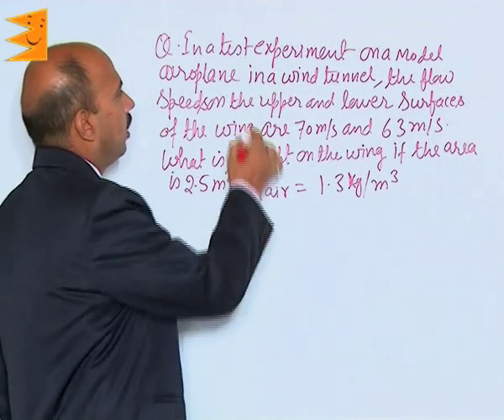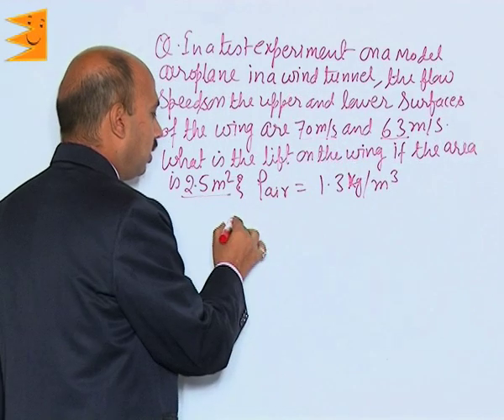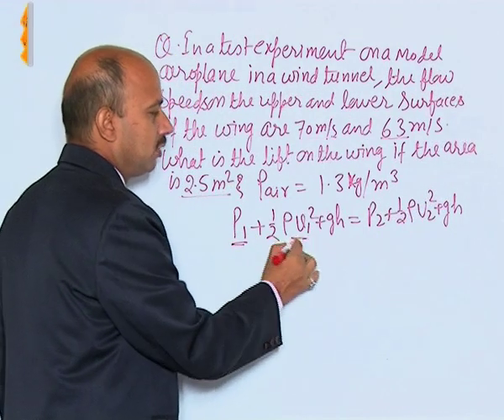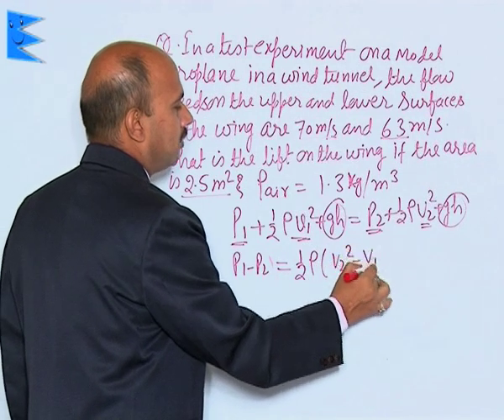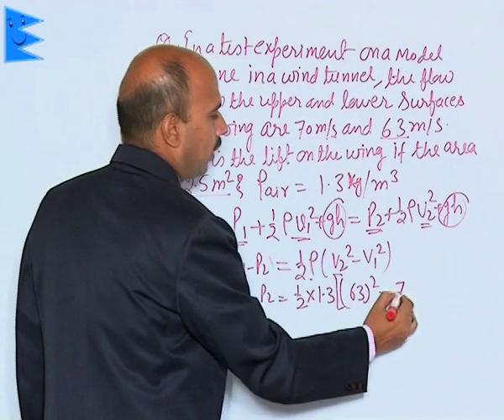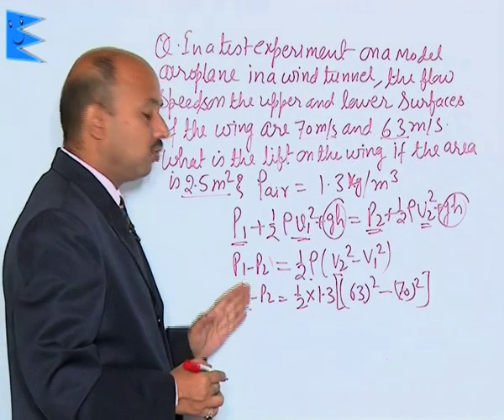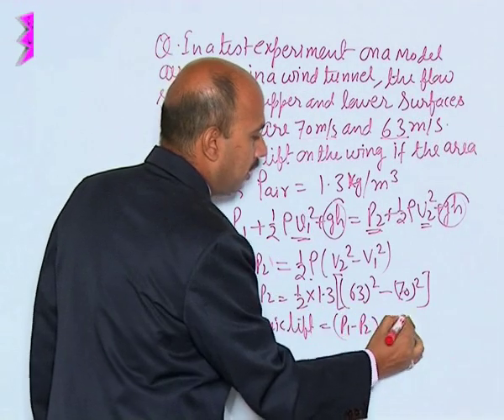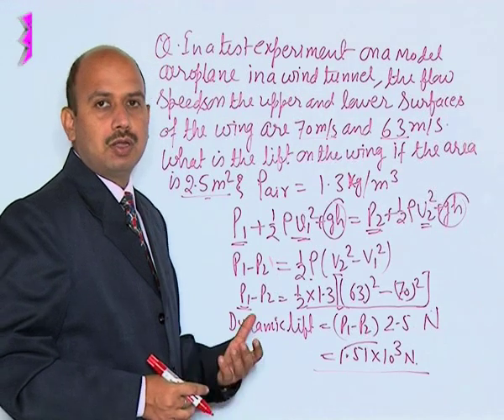CBSE Class 11 Physics Mechanical Properties of Fluids Numerical on Bernoulli's Principl |Extraminds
Topic: Numerical on Bernoulli's Principle
Extraminds